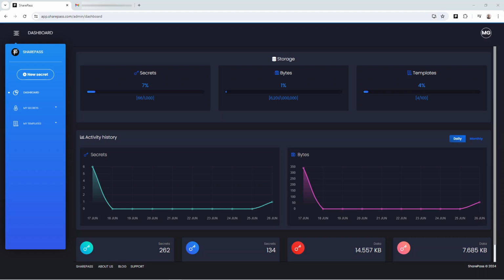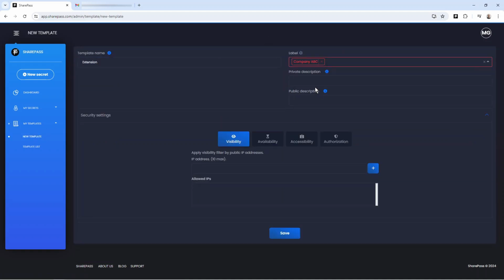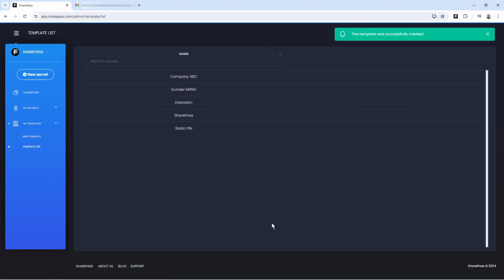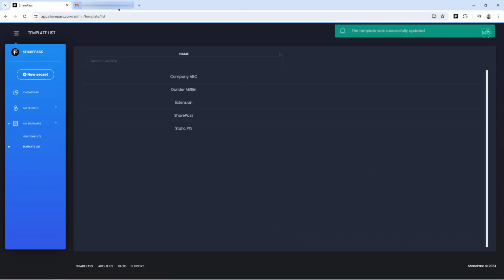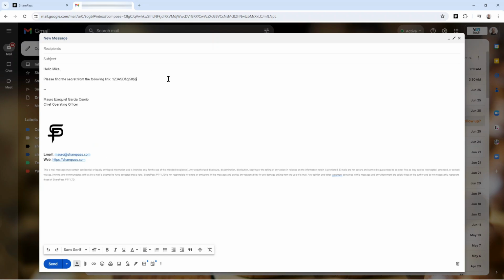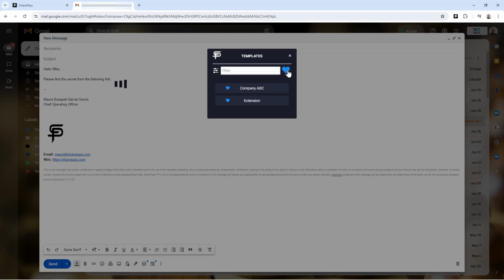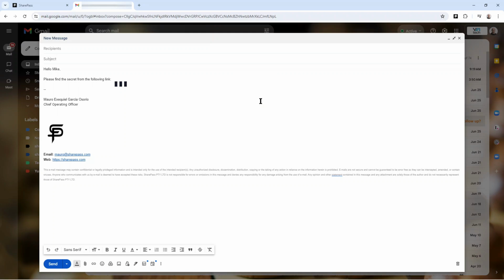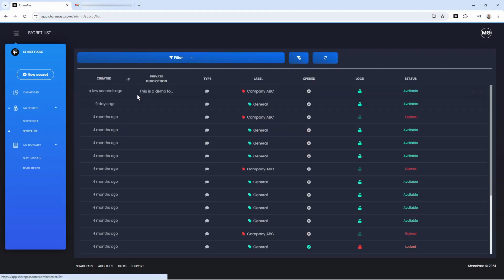Secret Creation (From Template) | SharePass Extension #2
Welcome to SharePass!

In this video, we demonstrate how to create a secret using a predefined template with the SharePass Chrome extension. Follow along as we guide you through the process step-by-step, making it simple and secure.